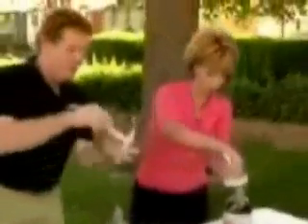coca cola vs mentos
put some mentos drops in a bottle of coca cola and you get a geiser.